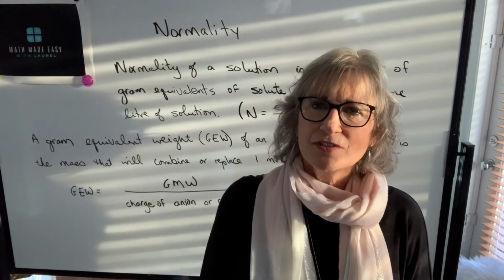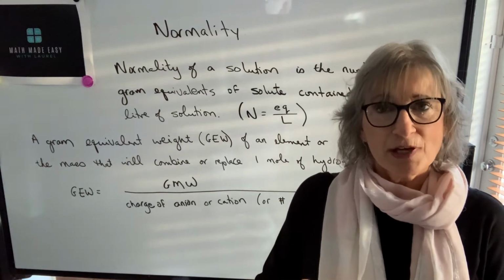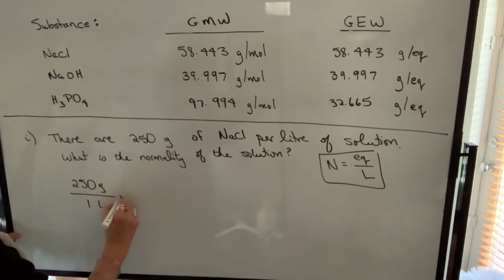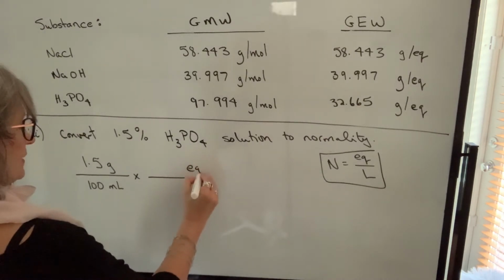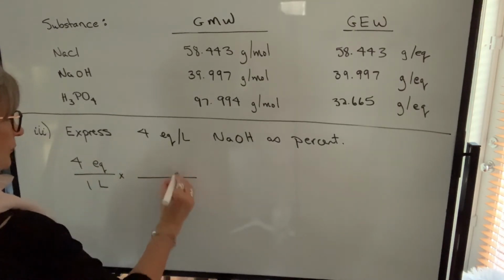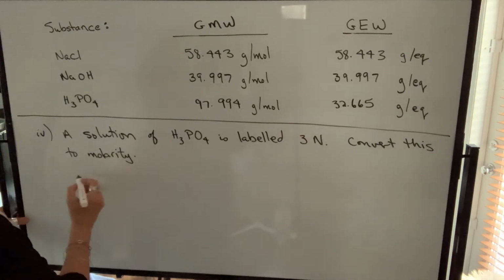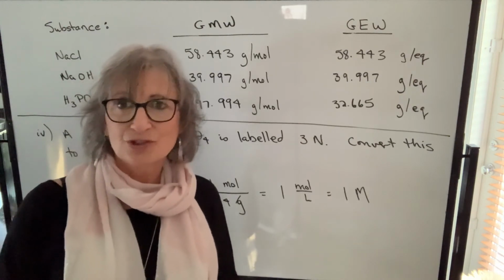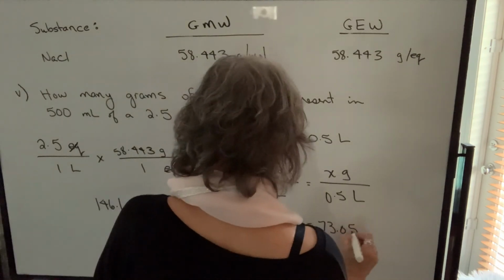Normality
This video explains solution concentration expressed as normality (eq/L) and shows numerous examples of changing concentration units to or from normality, percent, and molarity.

Understand the concept of normality in chemistry and how it’s used to express solution concentration, especially in titration problems.
What You Will Learn:

What normality means and when it’s used
How to calculate normality from molarity and equivalents
How to apply the normality formula in titration problems
Common mistakes to avoid when working with normality